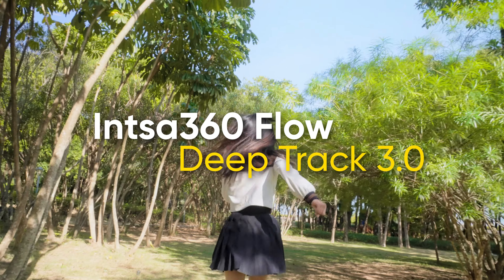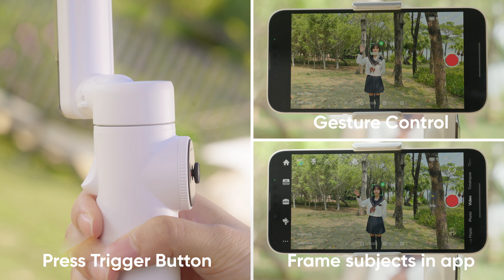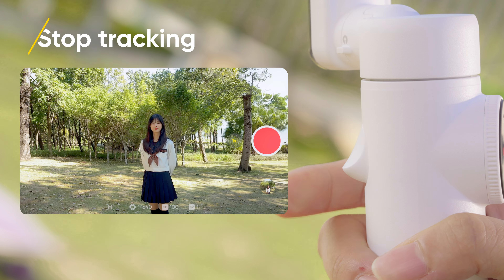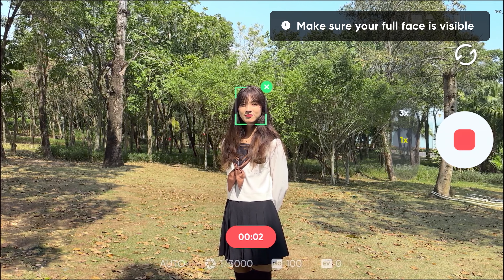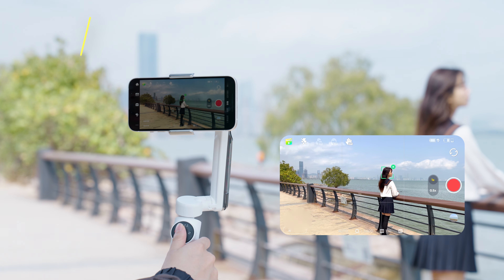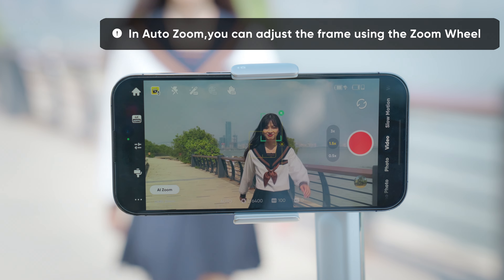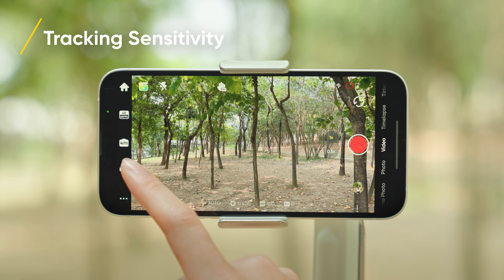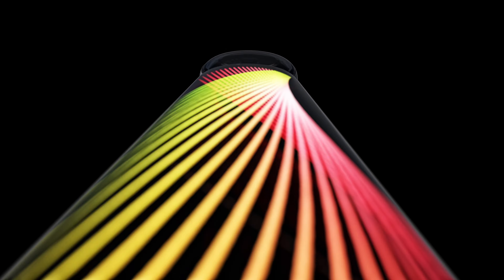Insta360 Flow - How to Use Deep Track 3.0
Years of R&D have brought our AI subject tracking algorithm to new heights. Deep Track 3.0 keeps subjects perfectly framed and in focus with unmatched accuracy and flexibility 🎯
Find out how to start tracking and how to elevate your smartphone shots with creative functions, such as slow-motion tracking and custom framing 🤖

0:00 Intro
0:11 Set-up
0:14 How to start tracking (Trigger Button, subject box, Gesture Control)
1:00 Deep Track 3.0 functions (Custom Framing, Auto Zoom, Dolly Zoom, Zoom Tracking, Slow-Mo Tracking, Auto Tracking)
1:44 Tracking Sensitivity